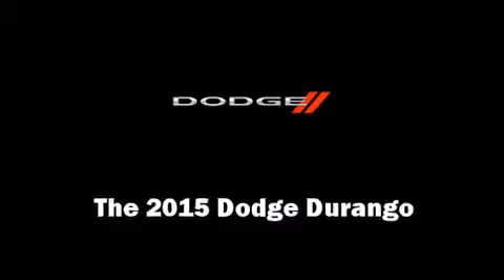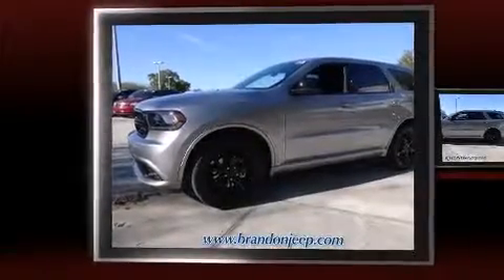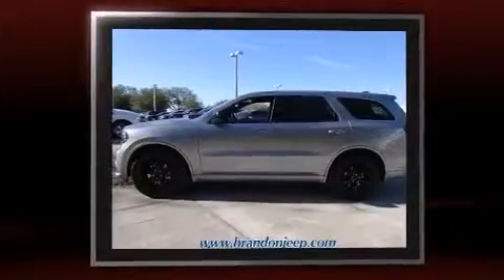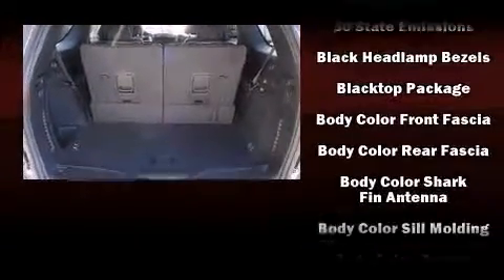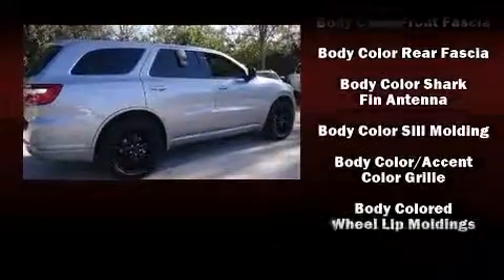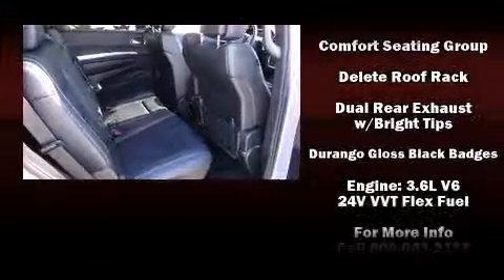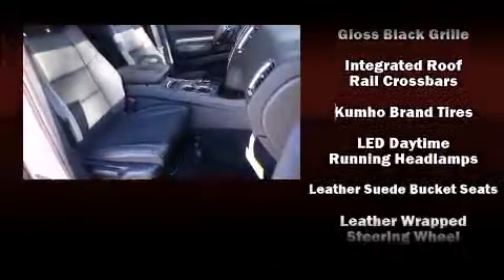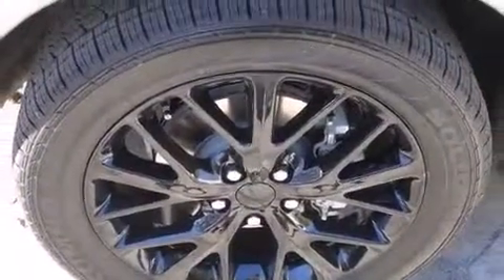2015 Dodge Durango SXT in Tampa, FL 33619-2603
Take command of the road in the 2015 Dodge Durango. It features an automatic transmission, rear-wheel drive, and a refined 6 cylinder engine. Top features include remote keyless entry, front and rear reading lights, 1-touch window functionality, front bucket seats, heated door mirrors, an overhead console, a roof rack, and cruise control. Features such as automatic climate control and leather upholstery prove that economical transportation does not need to be sparsely equipped. Third row seats provide an even greater maximum passenger capacity. Audio features include an AM/FM radio, steering wheel mounted audio controls, and 6 speakers, providing excellent sound throughout the cabin. Passenger security is always assured thanks to various safety features, such as: head curtain airbags, front SIDE impact airbags, traction control, brake assist, anti-whiplash front head restraints, a panic alarm, and 4 wheel disc brakes with ABS. Safety and maximum capability are assured via self leveling rear suspension, which maintains optimal driving geometry. We pride ourselves in consistently exceeding our customer's expectations. Stop by our dealership or give us a call for more information.